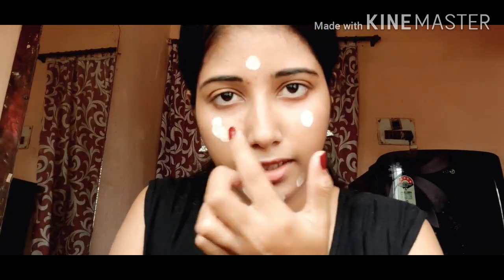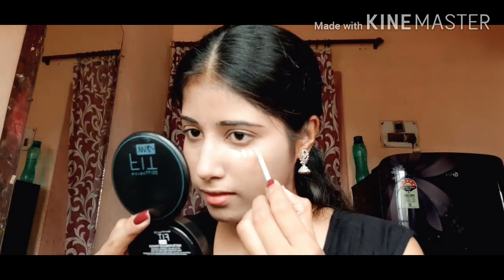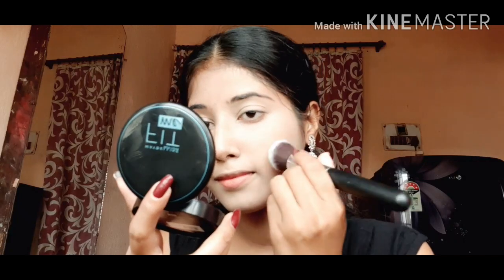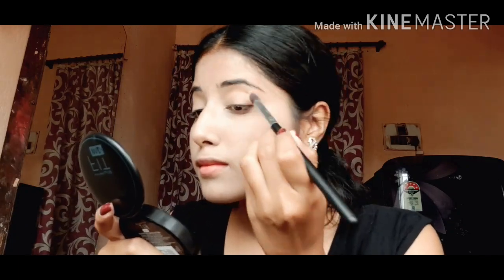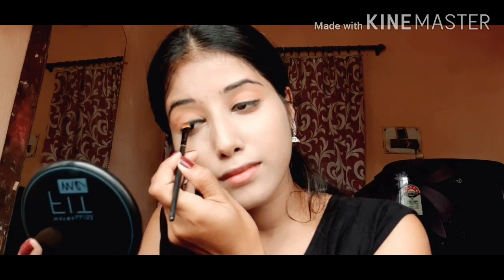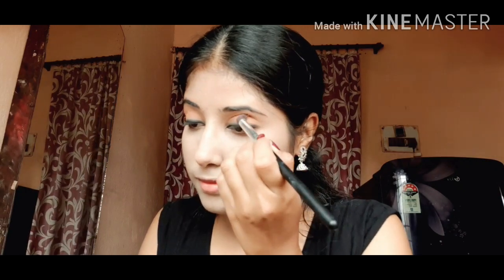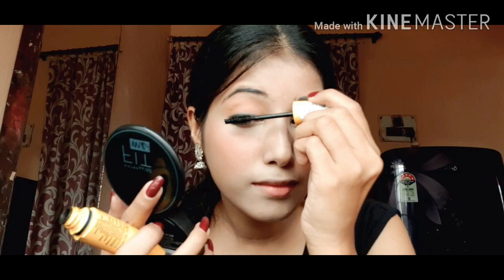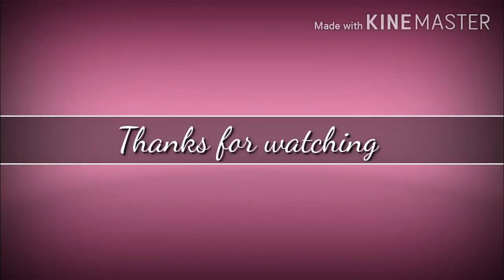SIMPLE INDIAN MAKEUP LOOK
Hi everyone !
I'am Swati Sharma
I have created this Simple Indian Makeup look which is very simple but elegant